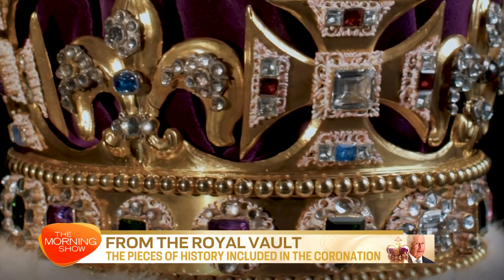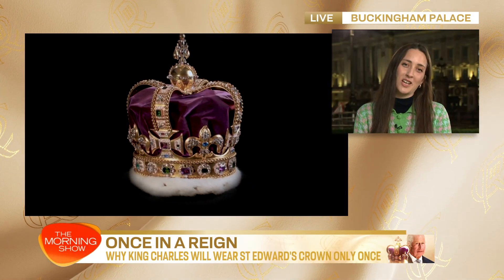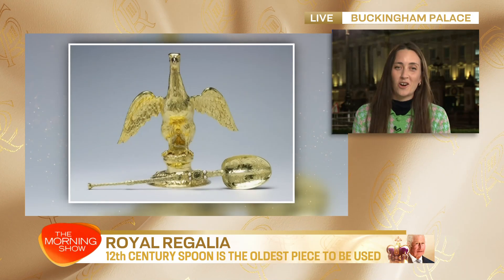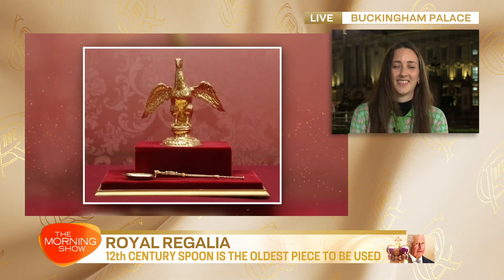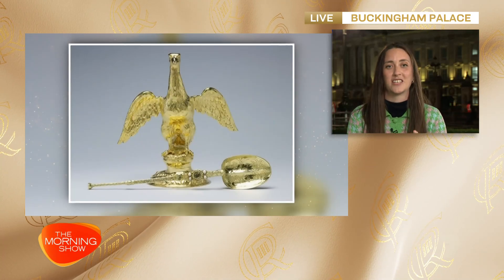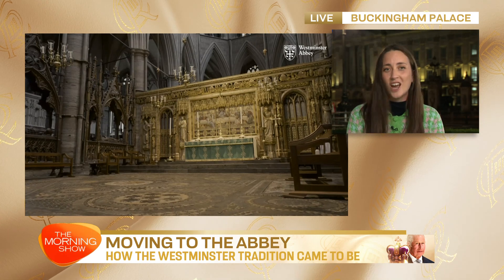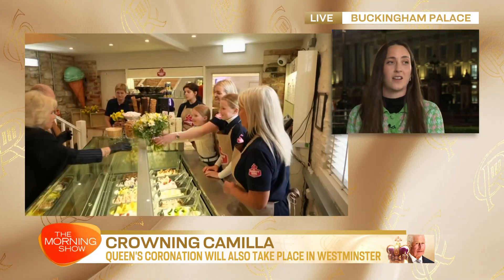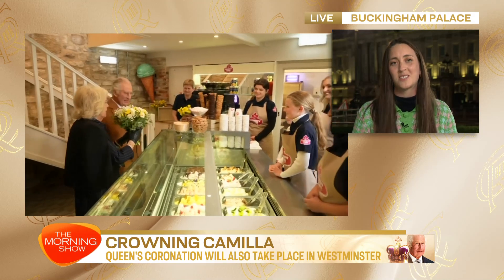TikTok star Alice Loxton shares interesting facts about the history of royal coronations